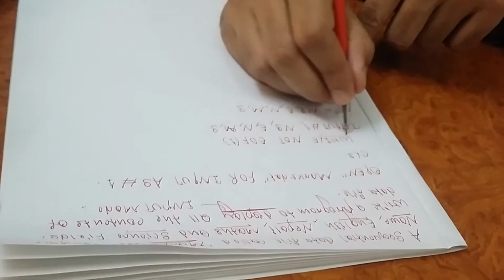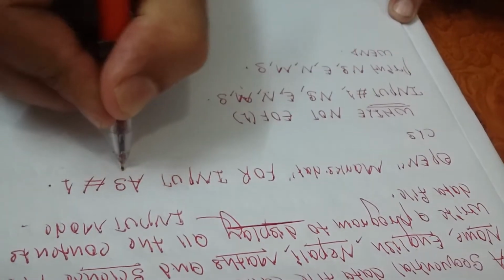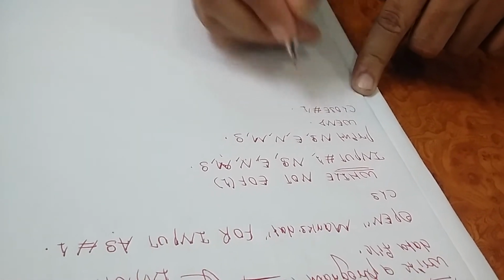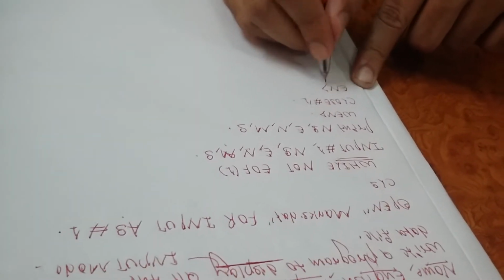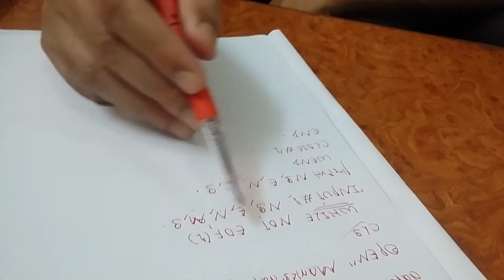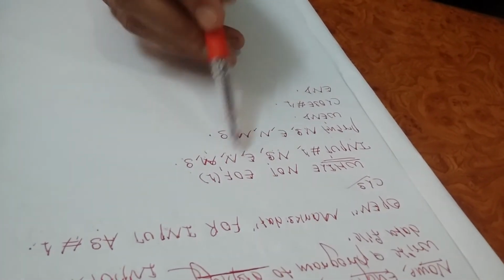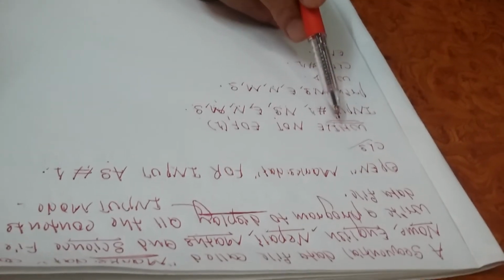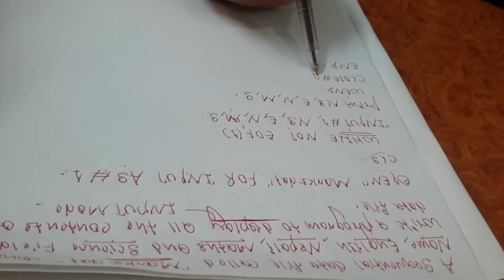Simple concept for input mode in File handling.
This is the program for input mode in File handling.